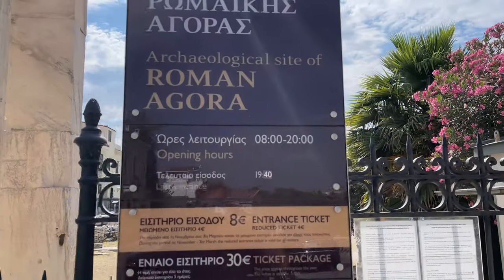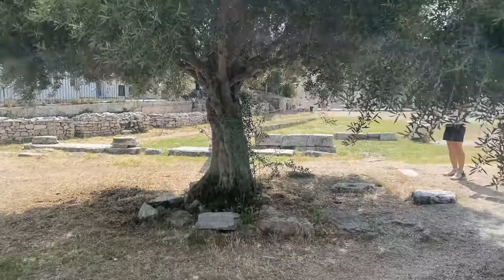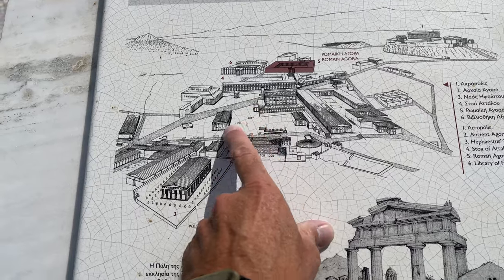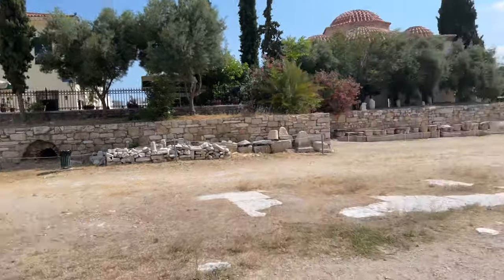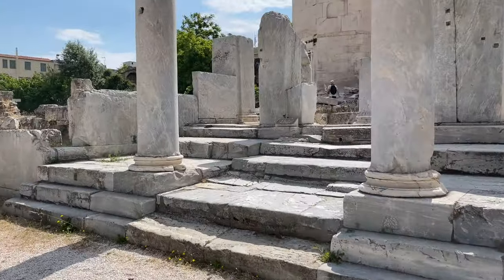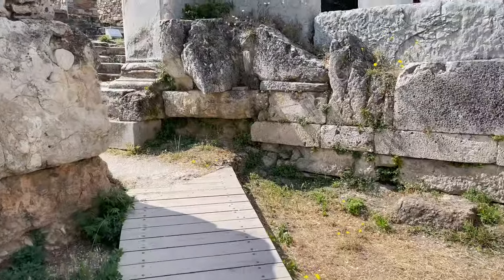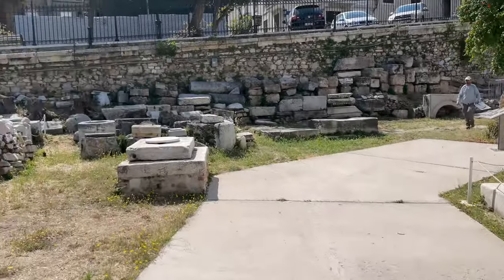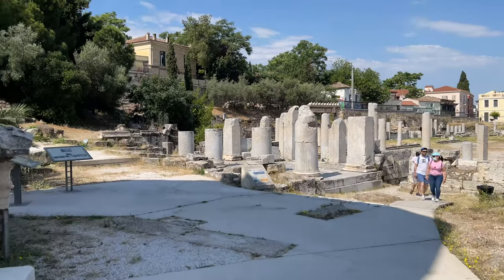Roman Agora or Ρωμαϊκή Αγορά near Acropolis - Athens Greece - ECTV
The Roman Agora (Greek: Ρωμαϊκή Αγορά) at Athens is located to the north of the Acropolis and to the east of the Ancient Agora.

The original Agora was encroached upon and obstructed by a series of Roman buildings, beginning with the imperial family's gift to the Athenians of a large odeion (concert hall).[1] The Odeon of Agrippa was built by him in around 15 BC, and measured 51.4 by 43.2 metres, rose several stories in height,[1] and – being sited just north of the Middle Stoa – obstructed the old agora.[2] In return for the odeion, the Athenians built a statue to Agrippa at the site of the previous agora; they based it on a plinth recycled from an earlier statue by covering the old inscription with a new one.

North of the odeion was a new temple to Ares, which completed the repurposing of the old agora.[2] The functions of the old agora were transferred to the Roman Agora, which was built around 100 metres east of the original agora. The Roman Agora has not today been fully excavated, but is known to have been a peristyle open space. To its south was a fountain. To its east, behind a marble colonnade, were shops and an Ionic propylaeum (entrance). To its west was a Doric propylaeum.[4]